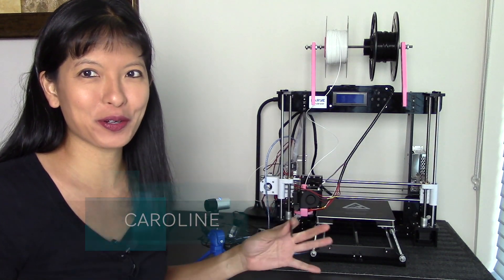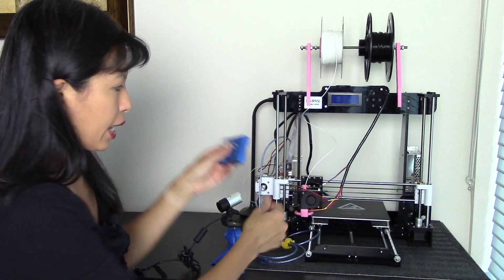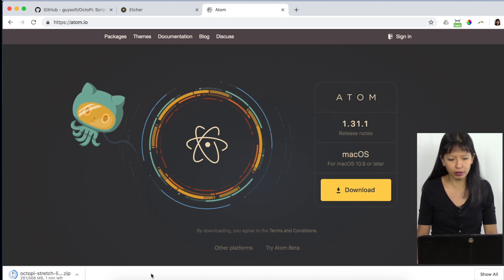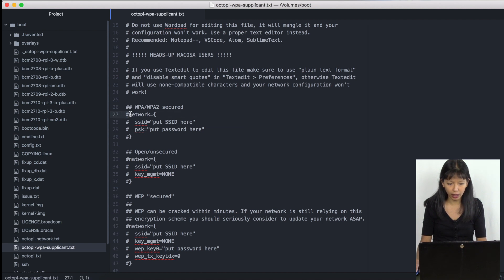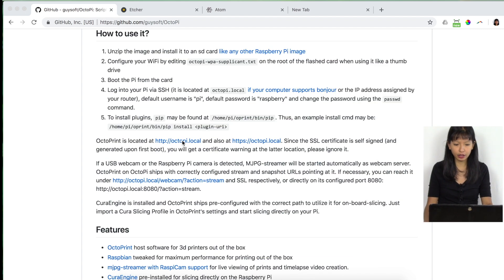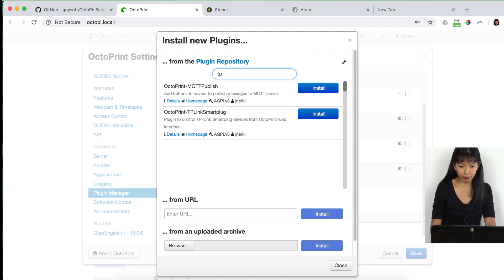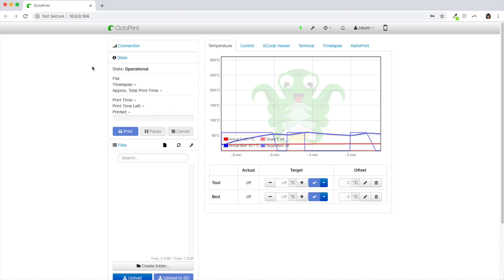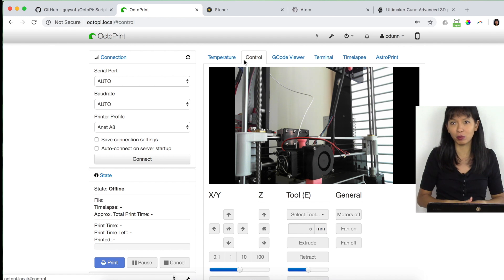3D Printer Update & OctoPrint Easy Install with Cura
This is an update from my previous OctoPi setup videos, SIMPLIFIED.
I'll install the OctoPrint image to an SD card, and run OctoPi from my Raspberry Pi 3B+ and webcam.

This video is an update of How to 3D Print from your smartphone with Raspberry Pi, Octoprint and Astroprint

My 3D printer is an ANET A8
Raspberry Pi 3 Kit
Microsoft Webcam